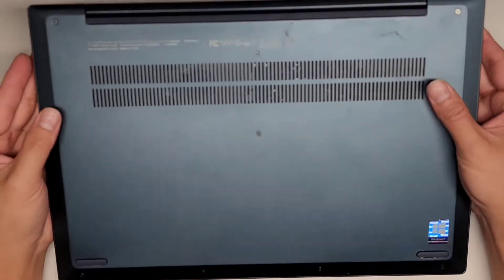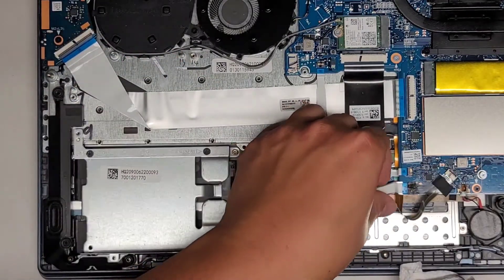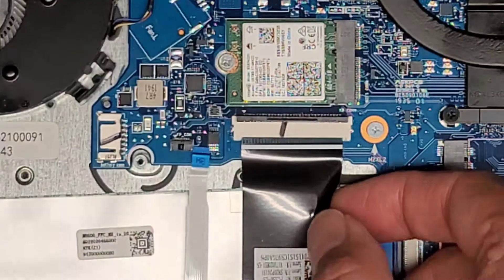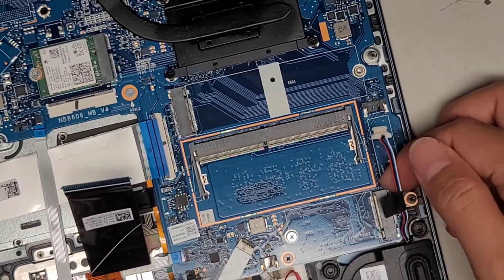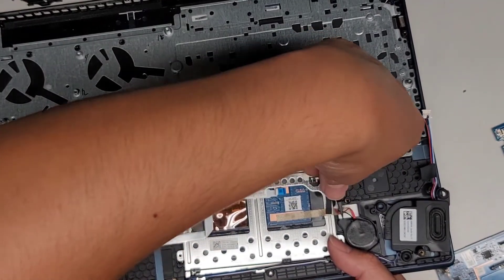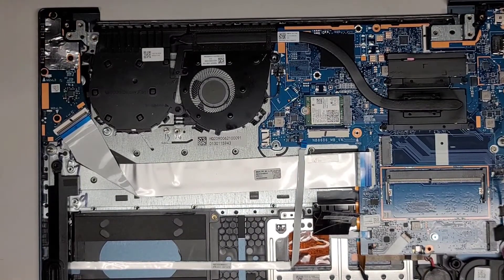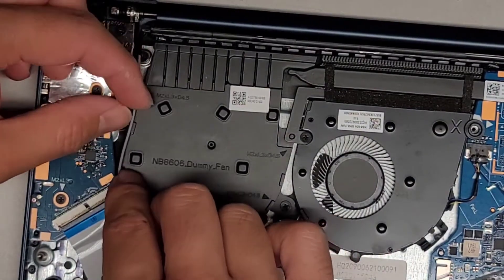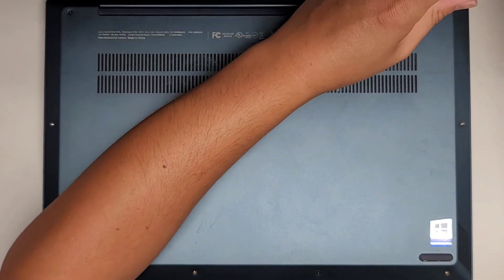Lenovo IdeaPad S540-15IWL Complete Disassembly RAM SSD Hard Drive Upgrade Battery Replacement Repair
Disassembly Repair Fix Tutorial Teardown Guide Liquid Wine Spill Clean Up

Mail:
It's Binh Repaired
1288 N Hillview Dr.